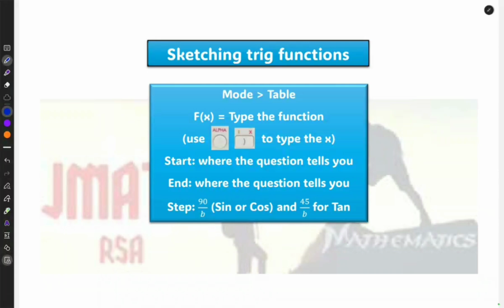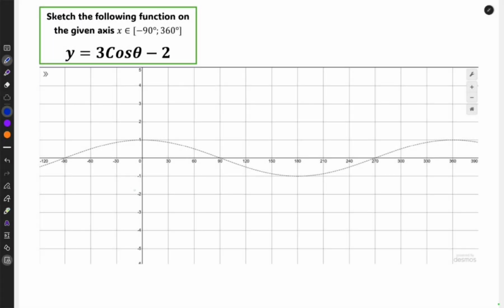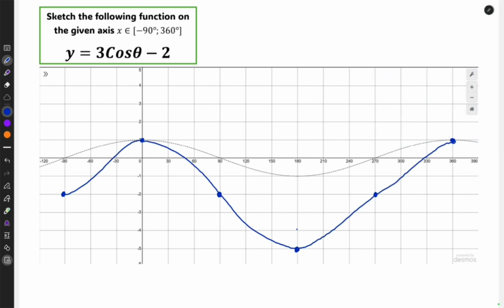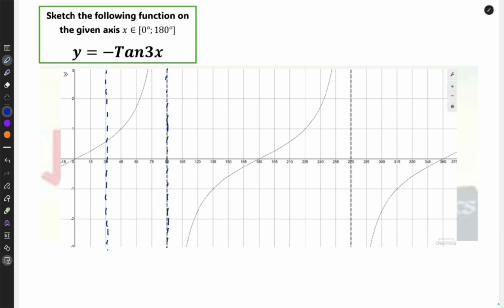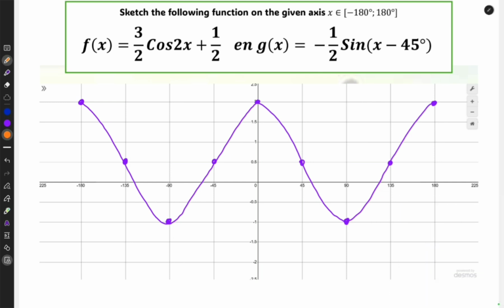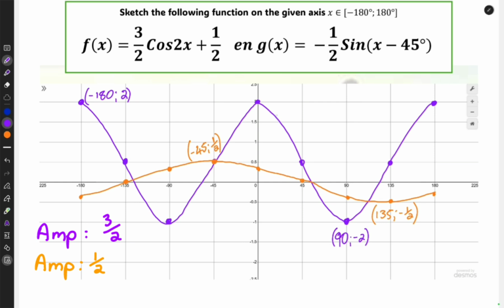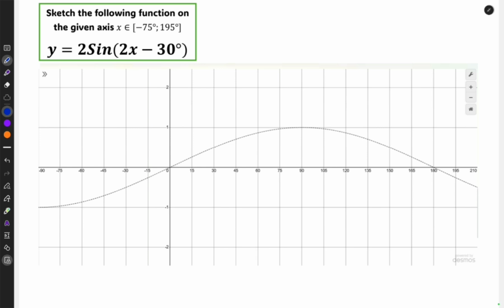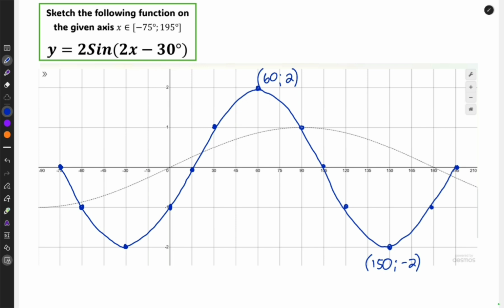GR12 4.10 Sketching trig functions (Table Method)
In this video we will teach you how to sketch trig functions. We mainly focus on the table method with your calculator.

Please watch the entire playlist or try all the practice (purple) videos to ensure you are prepared for the tests and exams.